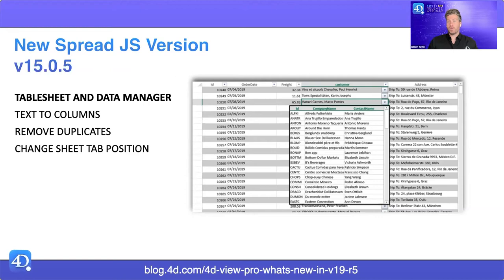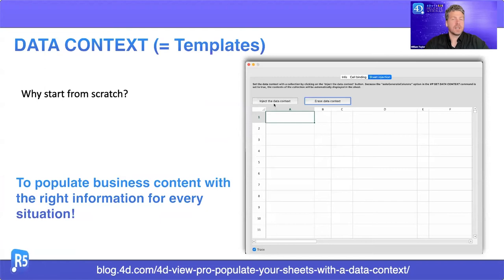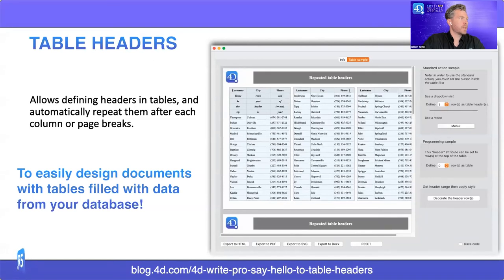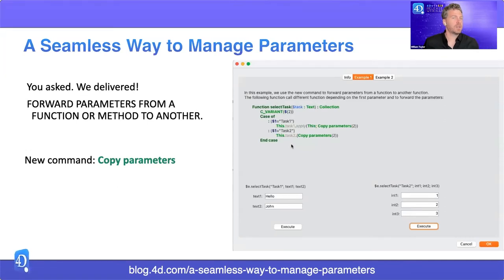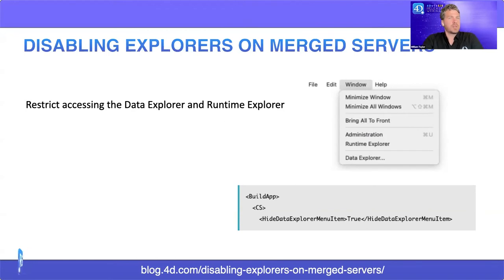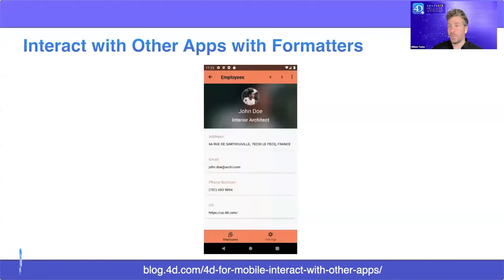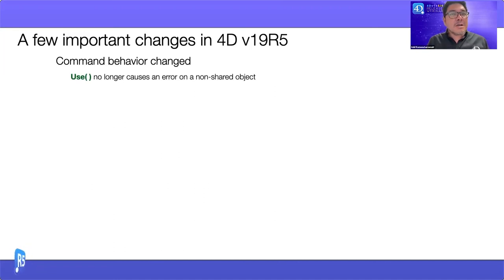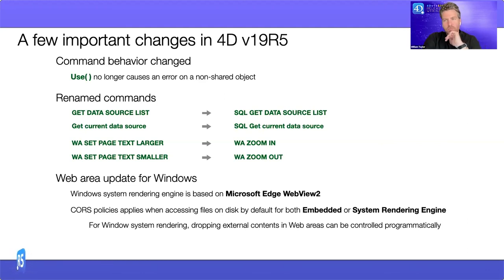4D Webinar - What's new in 4D v19 R5? [North America]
00:00 Intro
02:17 4D View Pro
08:50 4D Write Pro
13:15 Developer News
19:21 Deployment
23:27 4D for Mobile
35:42 Conclusion